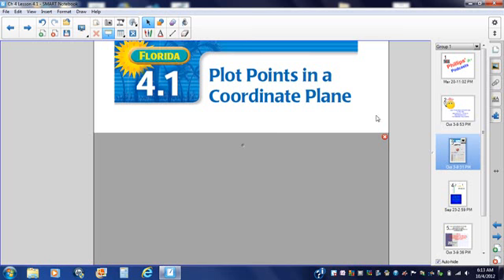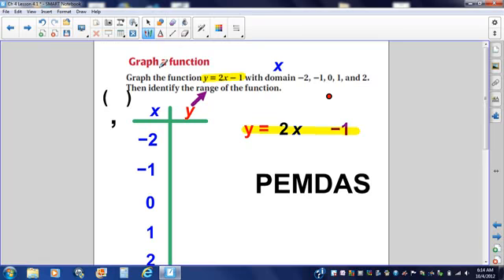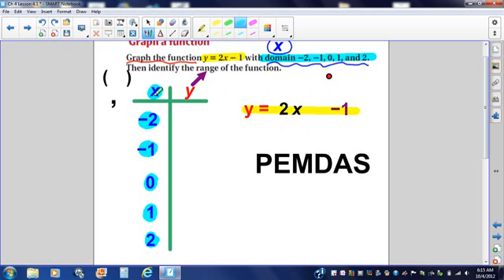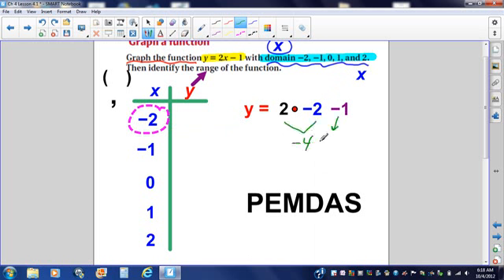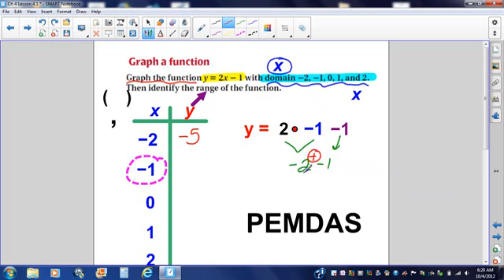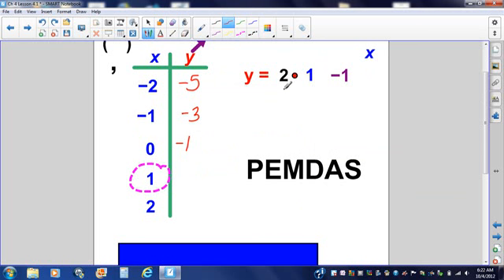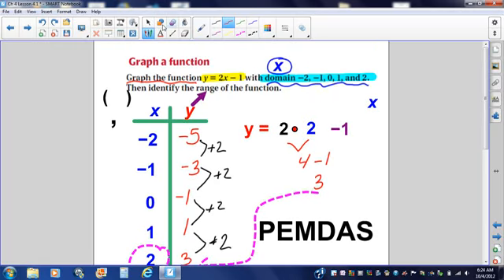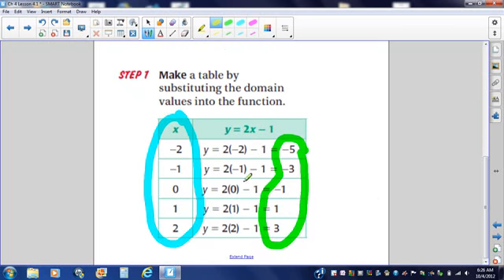Notes Lesson 4.1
how to make a table/chart for a given function